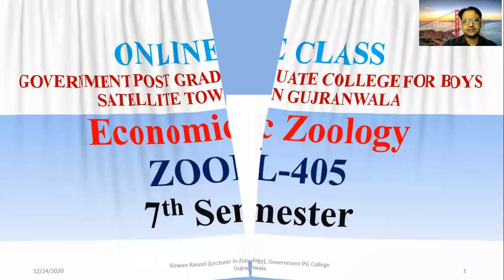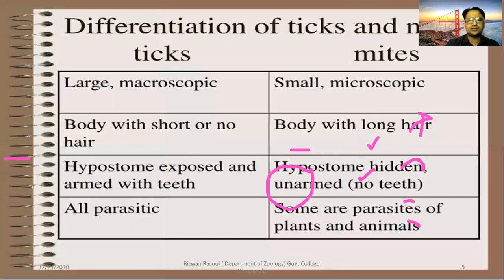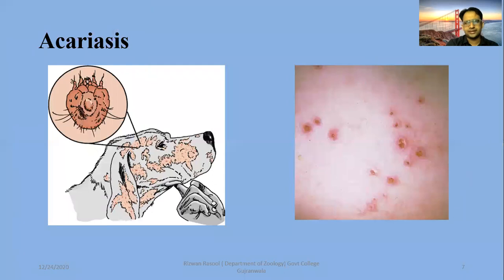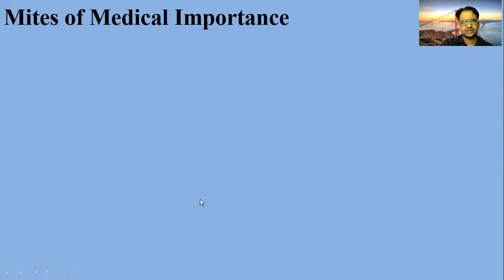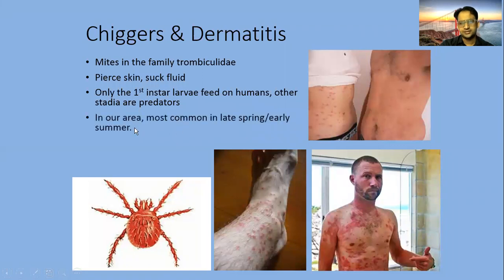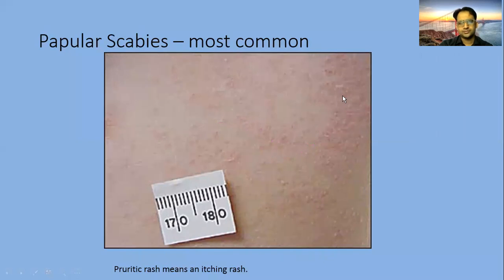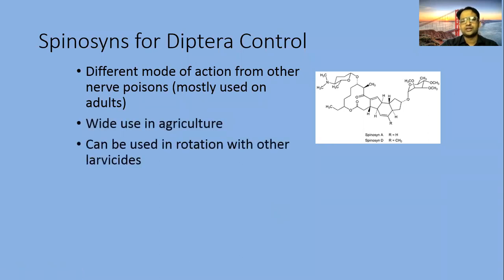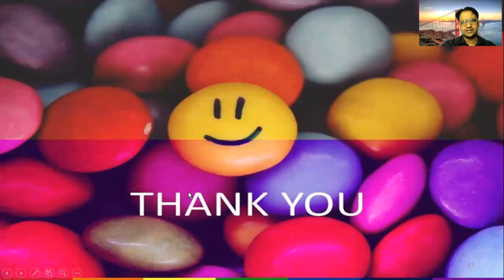Mites & Their Control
Economic Zoology
ZOOL-405
7th Semster